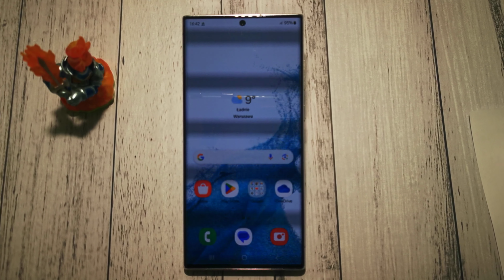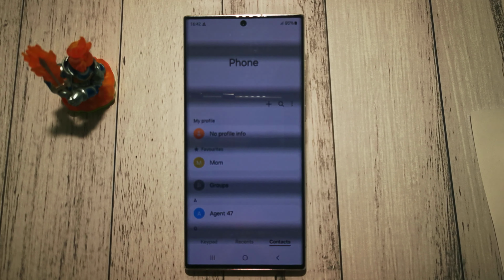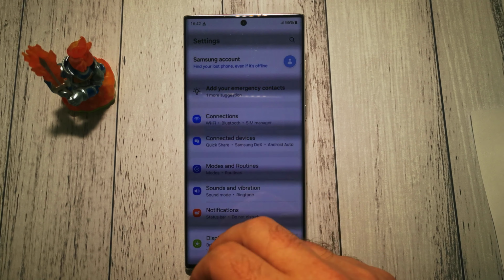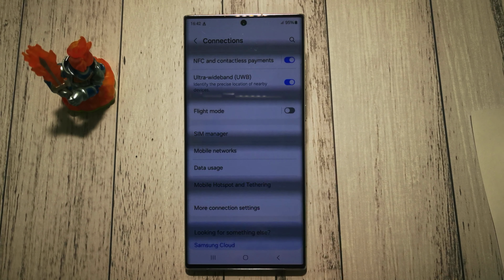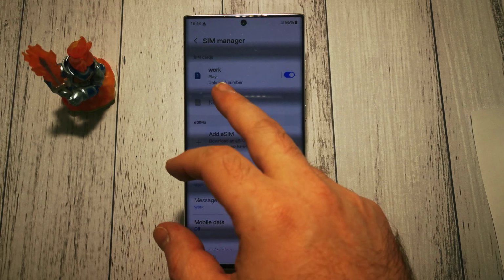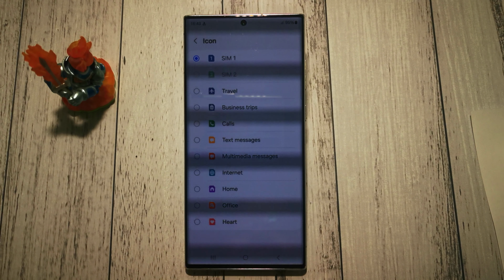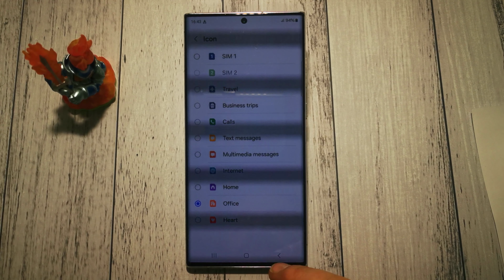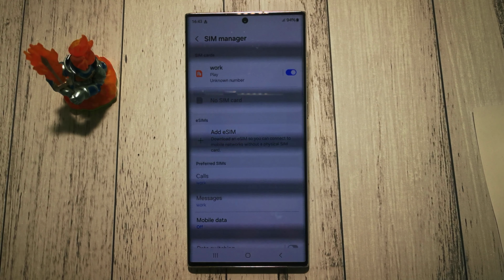SAMSUNG GALAXY S22 ULTRA: How to change simcard icon | Quick Guide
Welcome to GSMDiY! In this step-by-step guide, we'll walk you through how to change simcard icon in SAMSUNG GALAXY S22 ULTRA